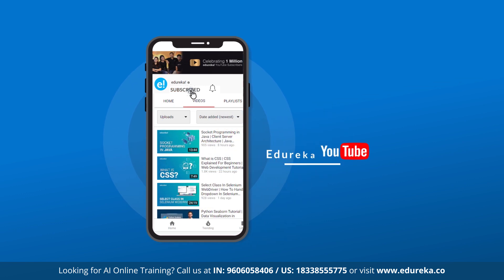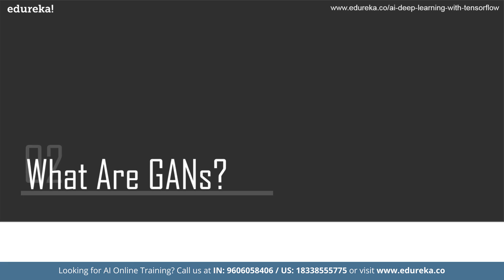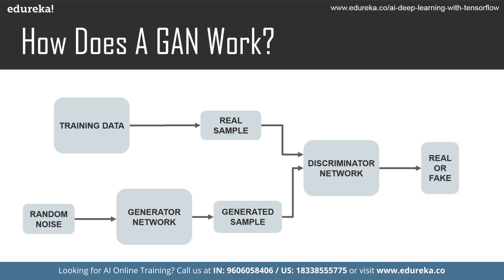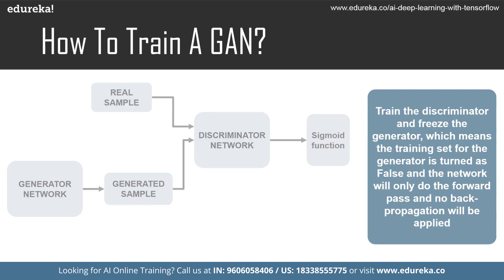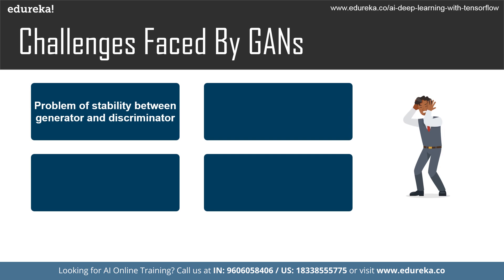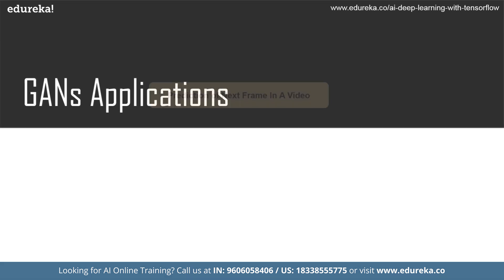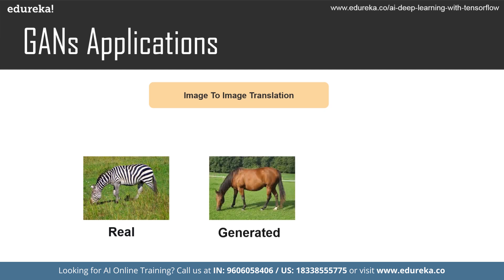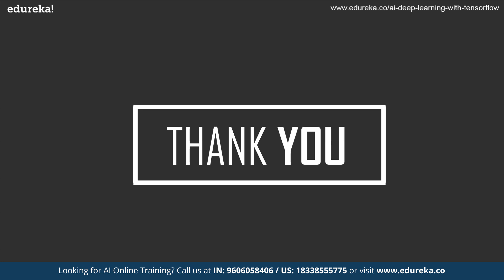What Are GANs? | Generative Adversarial Networks Explained | Deep Learning With Python | Edureka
🔥 Post Graduate Diploma in Artificial Intelligence by E&ICT Academy
This Edureka video on 'What Are GANs' will help you understand the concept of generative adversarial networks including how it works and the training phases. It will also cover applications of GANs. Following are the topics discussed:

1:01 - What are Generative models?
2:32 - What are GANs?
3:46 - How does it work?
5:39 - How to Train A GAN?
7:45 - Challenges Faced By GANs
9:54 - GANs Applications

𝐄𝐝𝐮𝐫𝐞𝐤𝐚 𝐏𝐲𝐭𝐡𝐨𝐧 𝐓𝐫𝐚𝐢𝐧𝐢𝐧𝐠𝐬

𝐄𝐝𝐮𝐫𝐞𝐤𝐚 𝐌𝐚𝐬𝐭𝐞𝐫𝐬 𝐏𝐫𝐨𝐠𝐫𝐚𝐦

🌕Post Graduate Diploma in Artificial Intelligence Course offered by E&ICT Academy

In this Deep Learning in TensorFlow with Python Training we will learn about what is AI, explore  neural networks, understand deep learning frameworks, implement various machine learning algorithms using Deep Networks. We will also explore how different layers in neural networks does data abstraction and feature extraction using Deep Learning.

Edureka’s Deep Learning in TensorFlow training is designed to make you a Data Scientist by providing you rich hands-on training on Deep Learning in TensorFlow with Python. This course is a stepping stone in your Data Science journey using which you will get the opportunity to work on various Deep Learning projects.
Course Objective

Deep Learning in TensorFlow with Python Training is designed by industry experts to make you a Certified Deep Learning Engineer. The Deep Learning in TensorFlow course offers:
In-depth knowledge of Deep Neural Networks
Comprehensive knowledge of various Neural Network architectures such as Convolutional Neural Network, Recurrent Neural Network, Autoencoders
Implementation of Collaborative Filtering with RBM
The exposure to real-life industry-based projects which will be executed using TensorFlow library
Rigorous involvement of an SME throughout the AI & Deep Learning Training to learn industry standards and best practices
Why Take Up this course?

Deep Learning is one of the most accelerating and promising fields, among all the technologies available in the IT market today. To become an expert in this technology, you need structured training with the latest skills as per current industry requirements and best practices.

Besides strong theoretical understanding, you will be working on various real-life data projects using different neural network architectures as a part of solution strategy.

Additionally, you will receive guidance from a Deep Learning expert who is currently working in the industry on real-life projects.